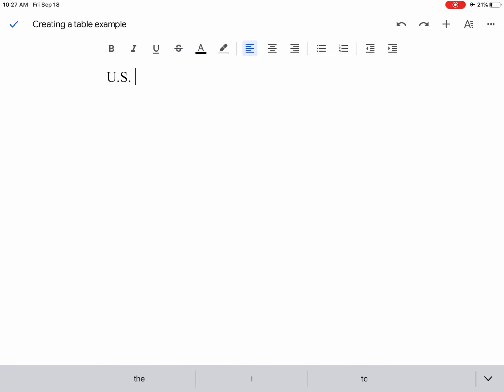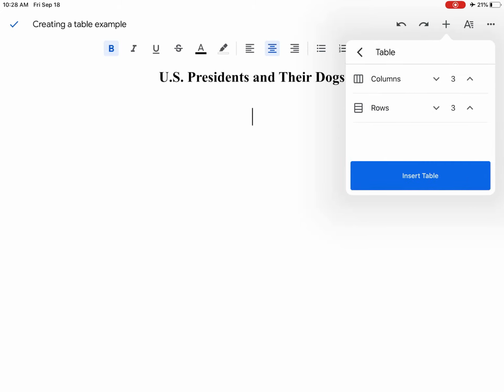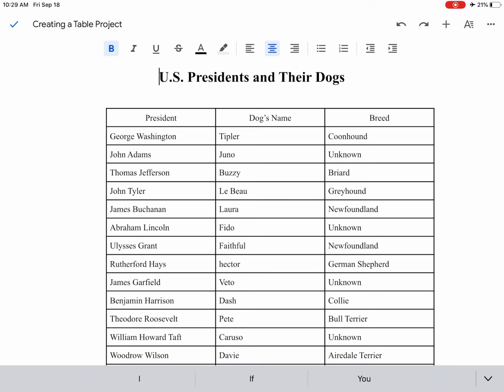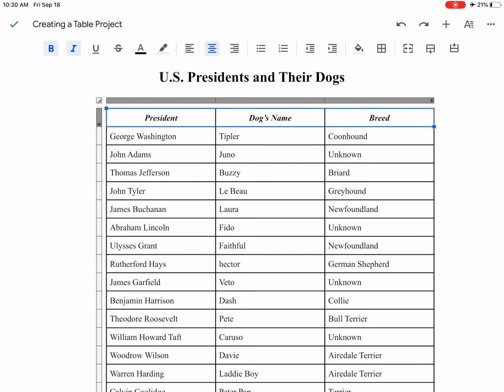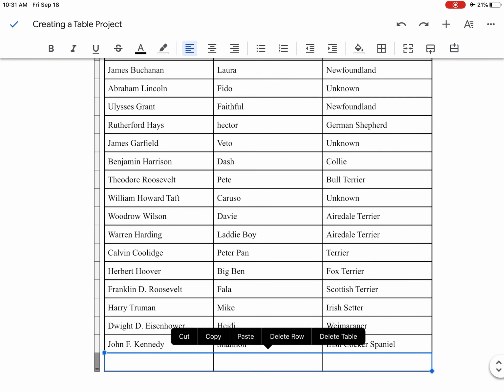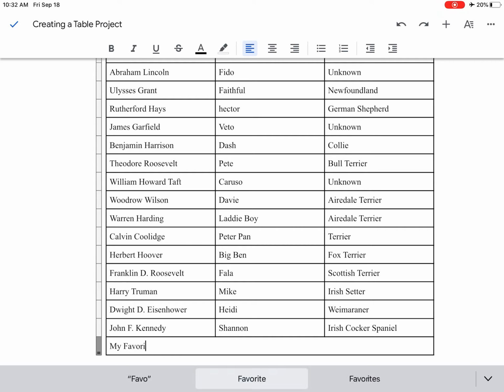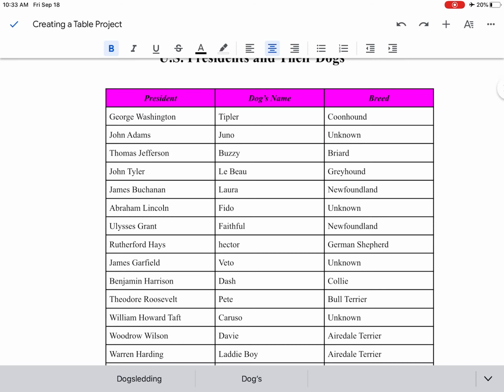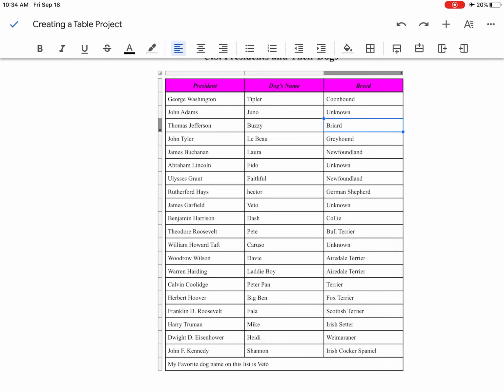Create a Table